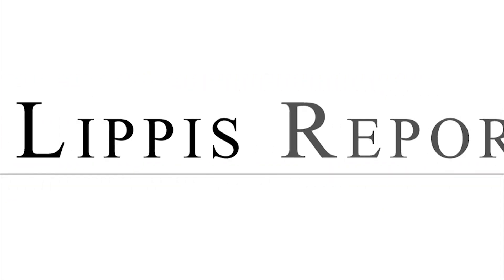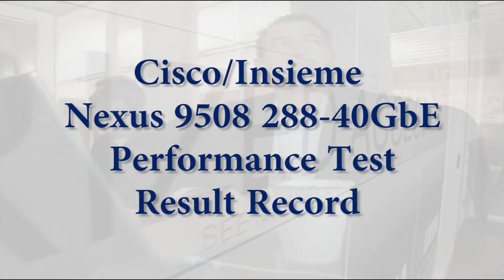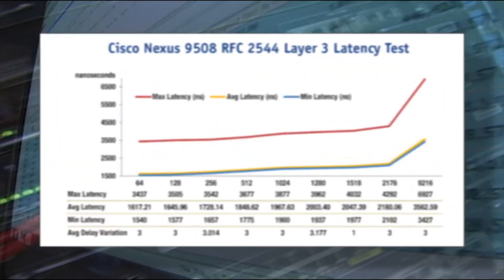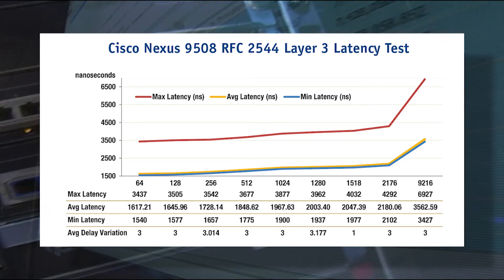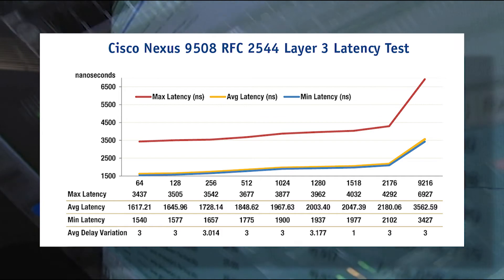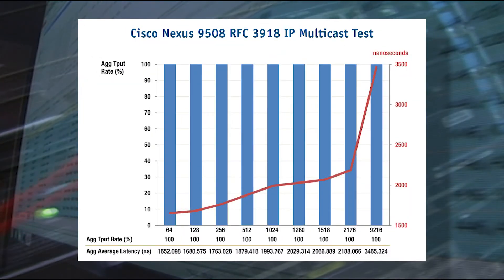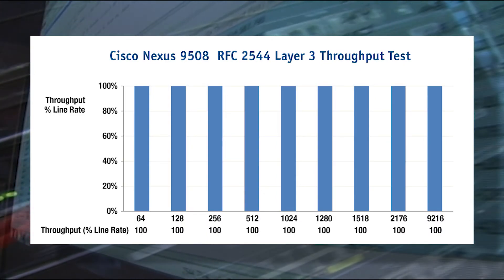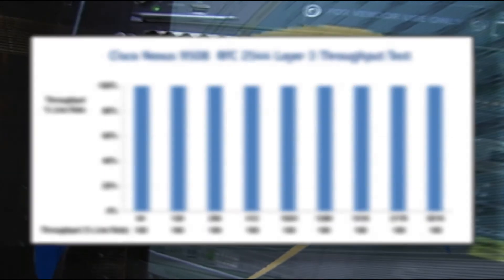Cisco Nexus® 9508 Sets High Performance Low Latency Record Of Under 3.5 microseconds Spine Switch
While most companies announce products long before first customer ship with long road maps of when product features are available, Cisco's Nexus® 9508 is ready now.  The independent and open industry Lippis/Ixia team test the Nexus® 9508 at 288-40GbE capacity for layer 3 unicast plus IP multicast latency and congestion management via RFC 2544, 3918 and 2889 respectively.  This test is a new industry record as no other data center switch has been tested at 288-40GbE ports.  What are really impressive are the results and the engineering achievement of the Cisco team. I'm joined with Bradley Wong; Distinguished Engineer, Technical Marketing Cisco as we review the Cisco Nexus® 9508 test methodologies and results.

Lippis Intro/Analysis @ : 00:10 sec

Question 1 @ 2:19 sec: Brad, Lets start with a description of the Nexus 9508 and the type of networking environments and architectures its been designed to accommodate.

Question 2 @ 3:20 sec:  The Test configuration and set up described.

Question 3 @ 5:03 sec:  Nick:  We tested the Nexus 9508 for IP unicast and Multicast latency and found that the Nexus 9508 is the fastest modular data center switch in the industry

Question 4 @ 7:11 sec: Nick: To understand how the Nexus 9508 behaves during periods of congestion we configured a 288-port 40GbE congestion test to stress the Nexus 9508 switch processing and buffer architecture's congestion management subsystems.

Question 4 @ 8:32 sec  The Nexus 9508 offered the lowest latency and highest throughput for layer 3 unicast and IP Multicast traffic and one of the most efficient congestion management behavior.  At 288-40GbE ports, the Nexus 9508 is the highest density core switch tested in the Lippis/Ixia tests to date.

Question 4 @ 9:10 sec  Brad, with the above test results, and product attributes what are the biggest use cases that Cisco engineers designed the Nexus 9508 to address?